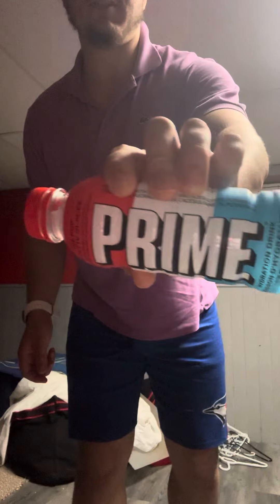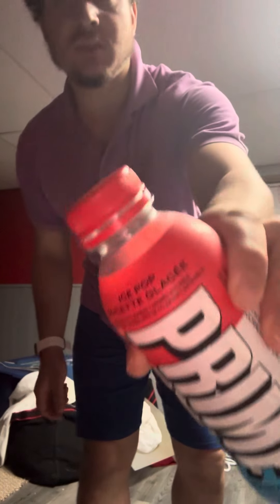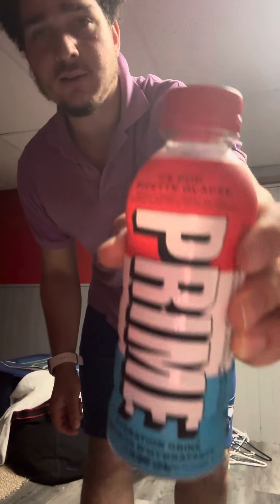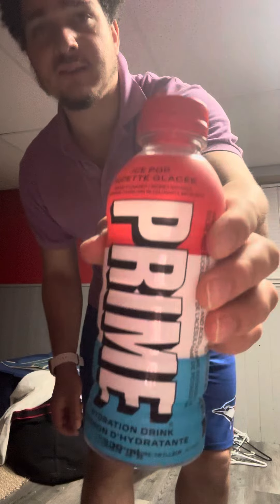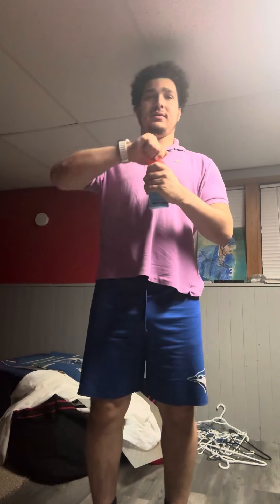August 1, 2023